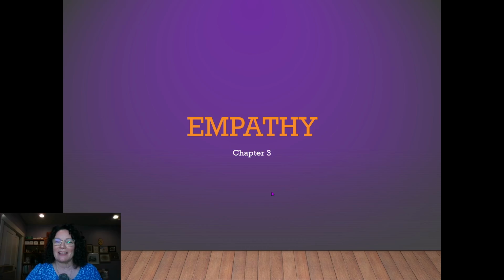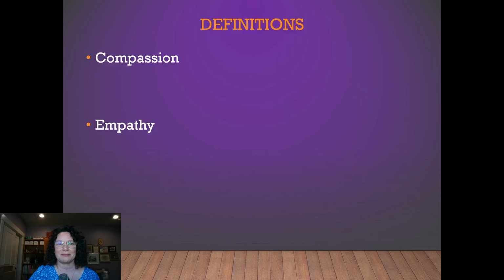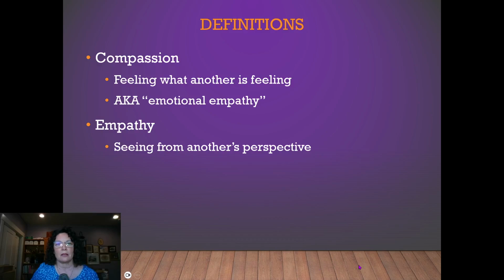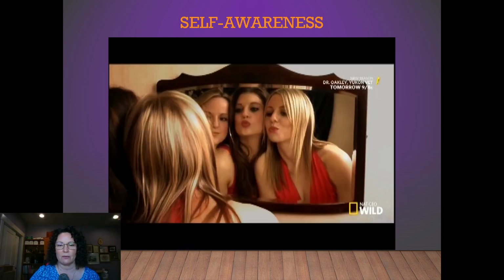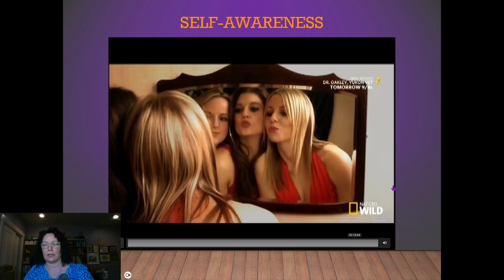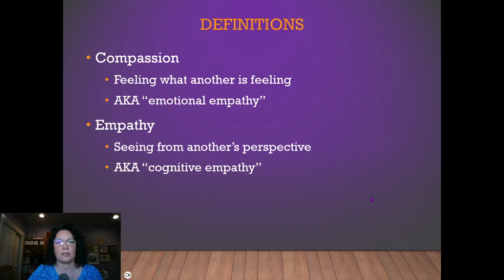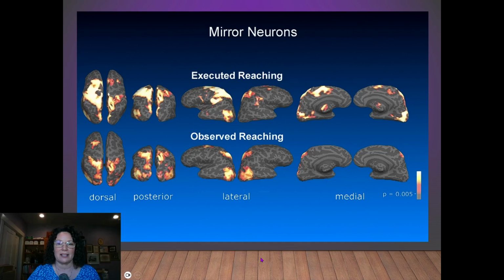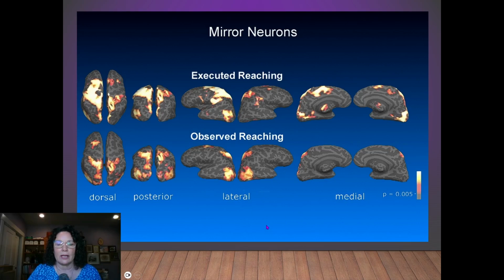Empathy 1 1